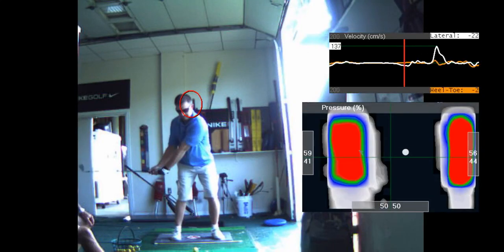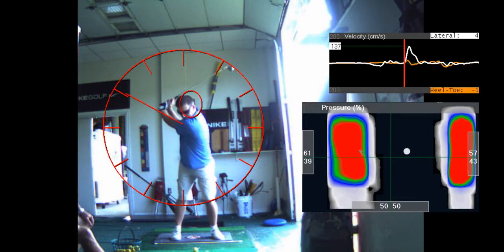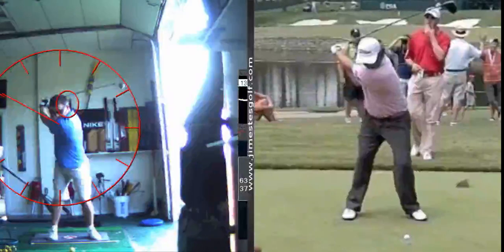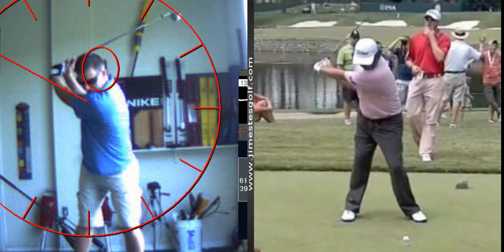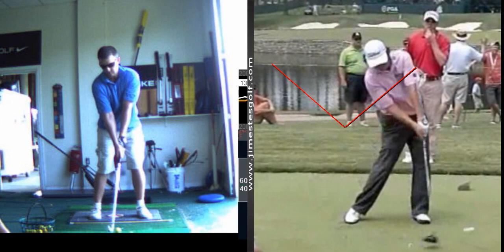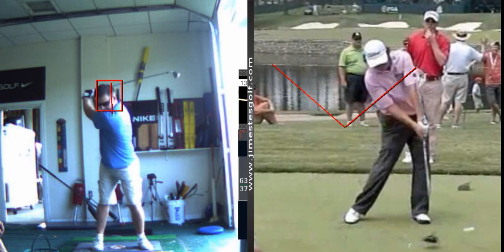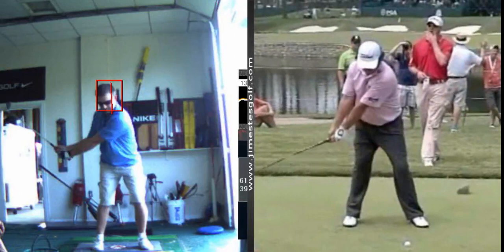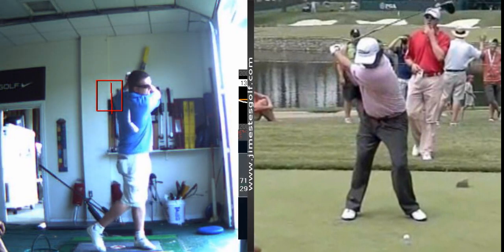V1 Pro analysis